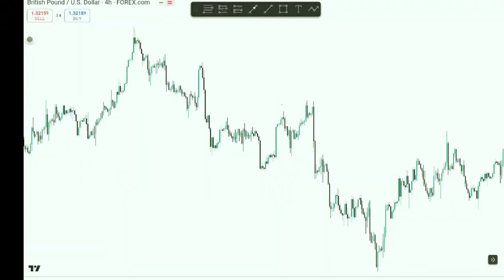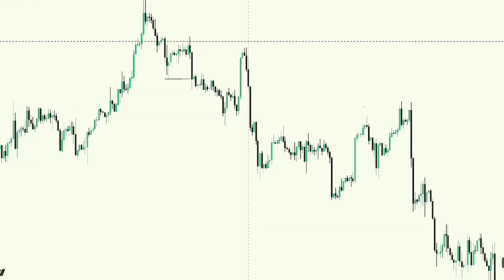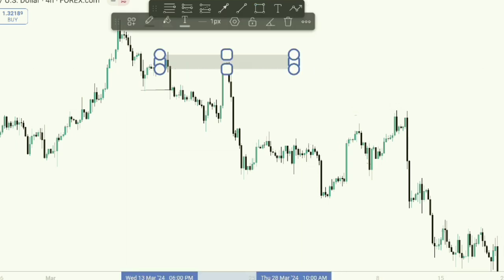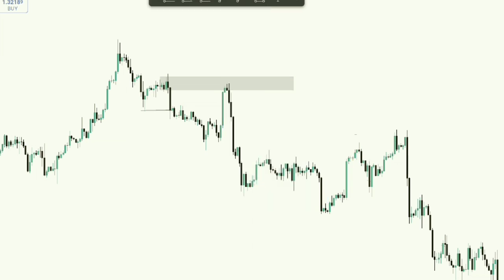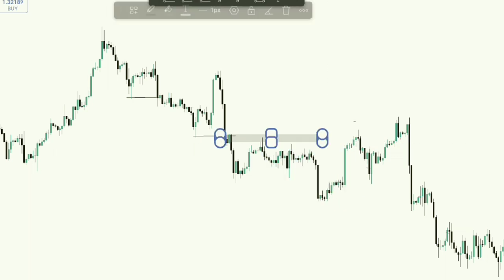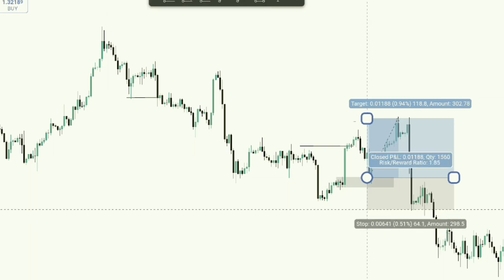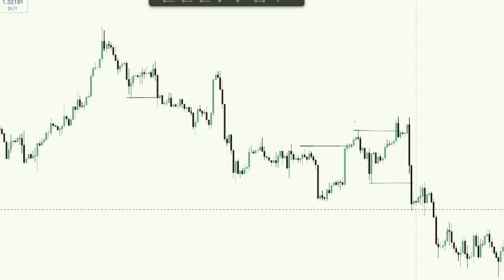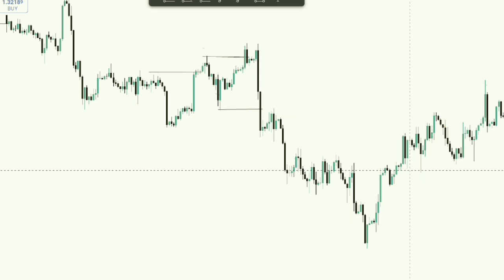Best ICT entry strategy that will change your trading for better